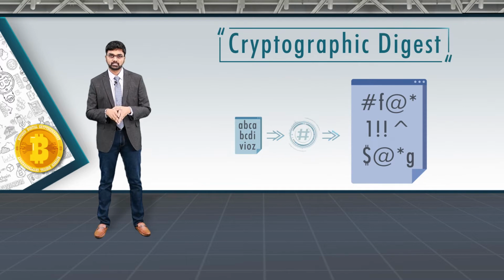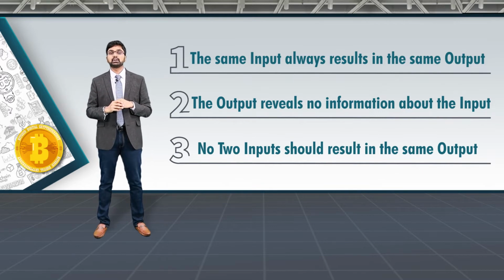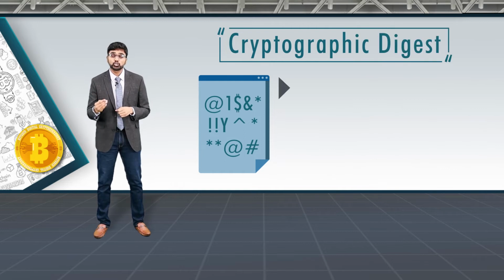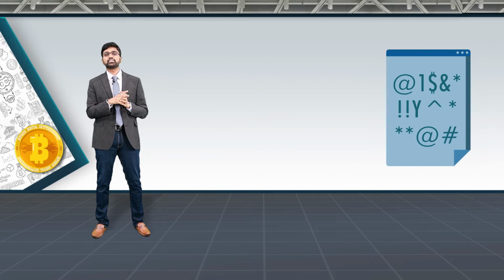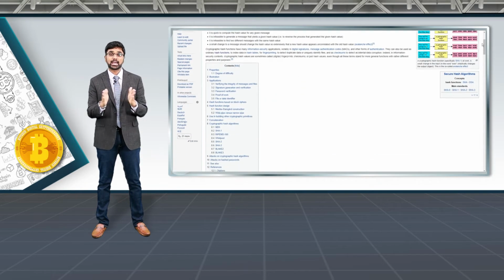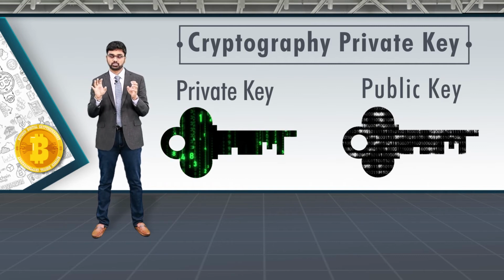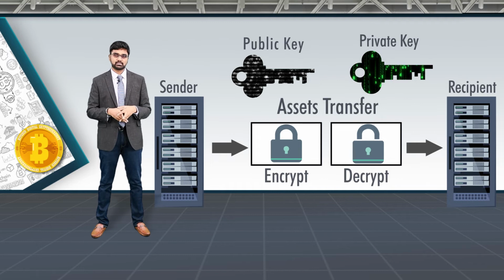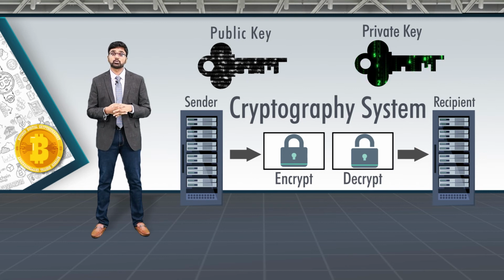28 - Hash Functions, Public and Private Key